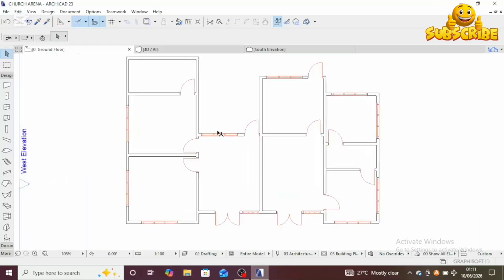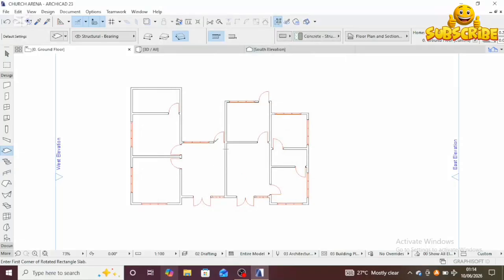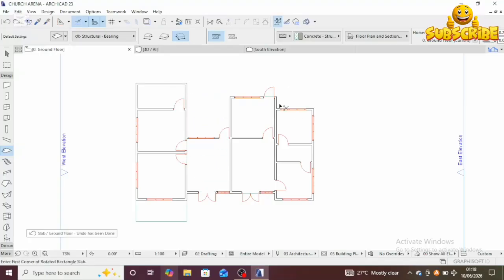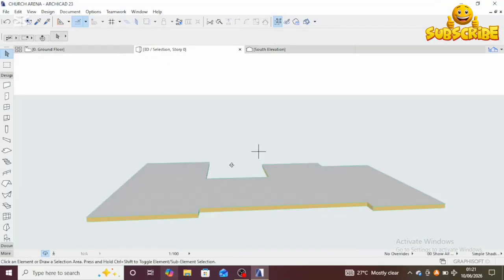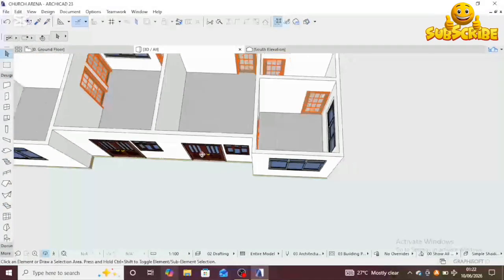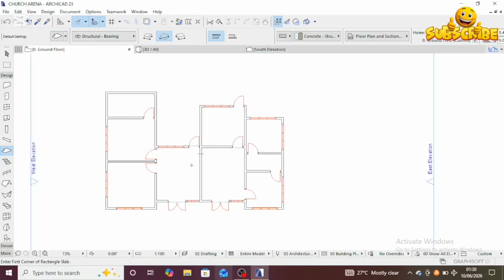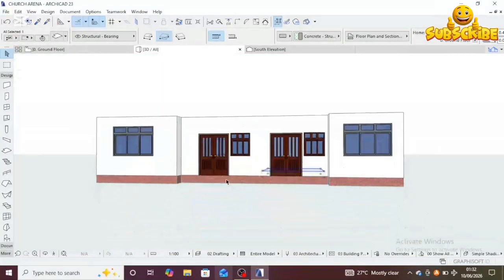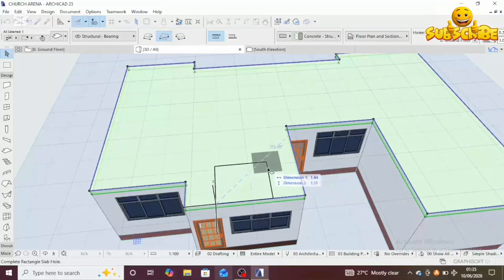HOW TO DRAW FLOOR SLABS IN ARCHICAD.@tbmsolution150.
welcome back to another wonderful tutorial on HOW TO DRAW FLOOR SLABS IN ARCHICAD. In today's tutorial you will learn;

👉easy step by step ways on which you can draw floor slabs in archicad

👉basic tricks behind drawing floor slabs in archicad.